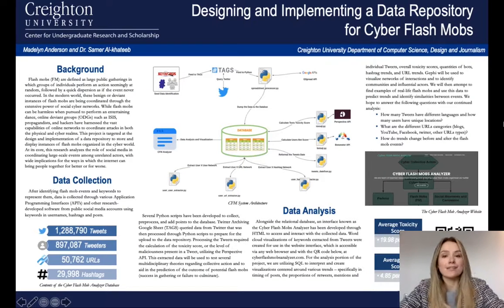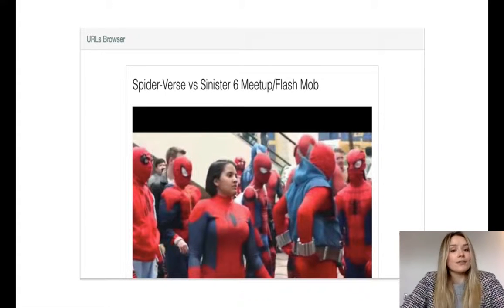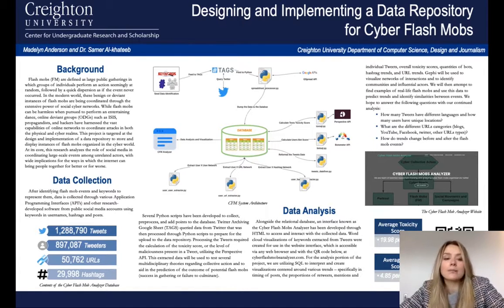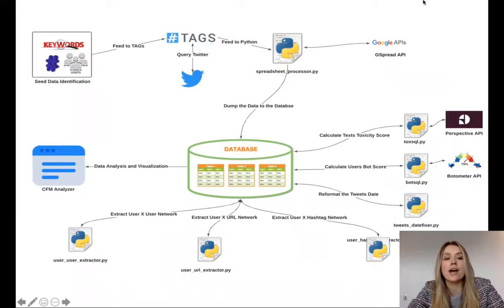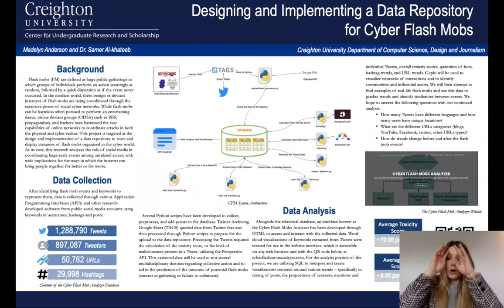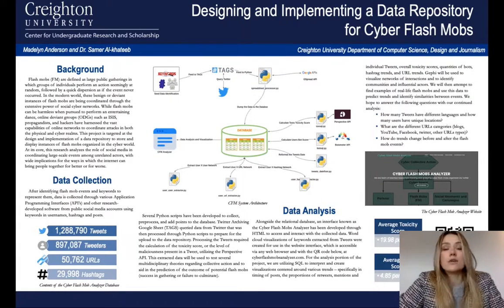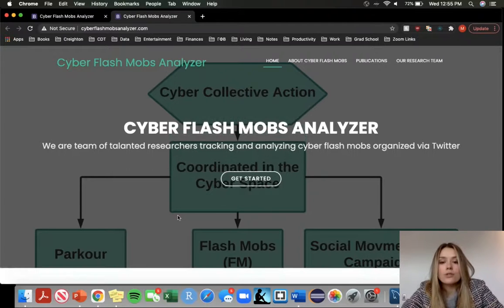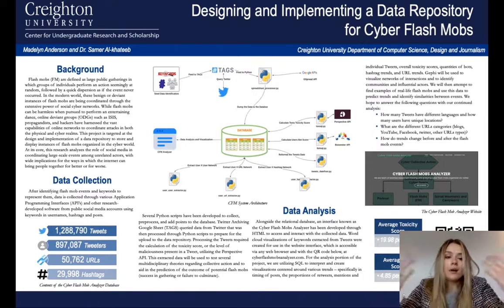Madelyn Anderson -- "Designing and Implementing a Data Repository for Cyber Flash Mobs"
2020 Clare Boothe Luce Scholar Presentation for the 2021 CURAS Research and Scholarship Fair